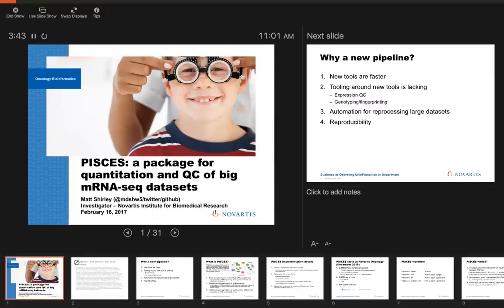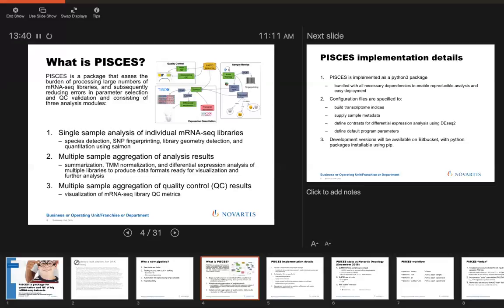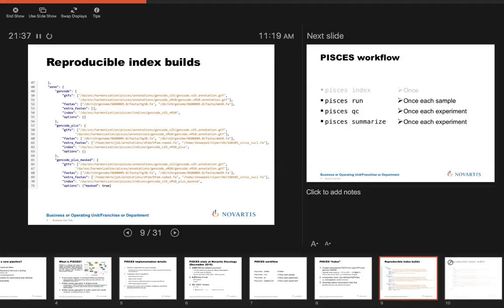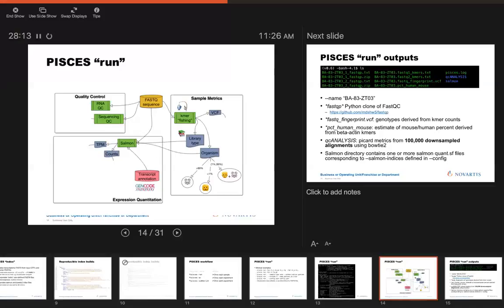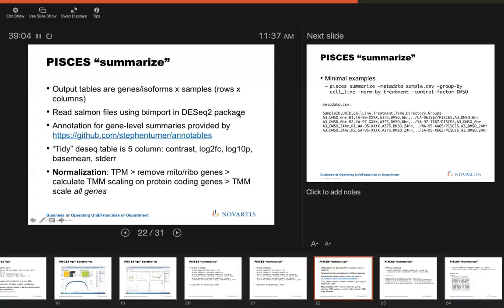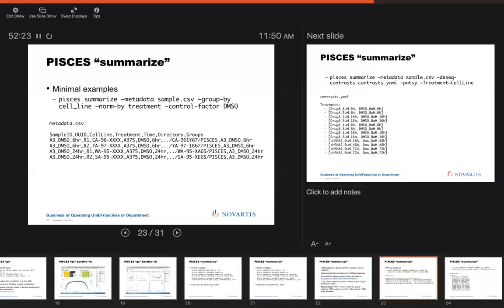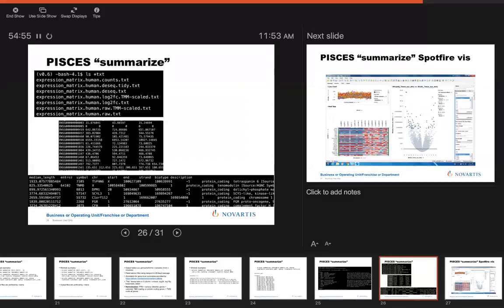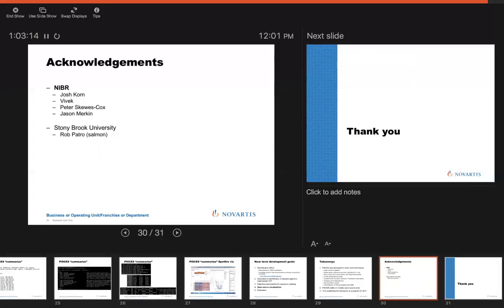Matt Shirley -- PISCES: alignment free RNA-seq quantiation and QC pipeline